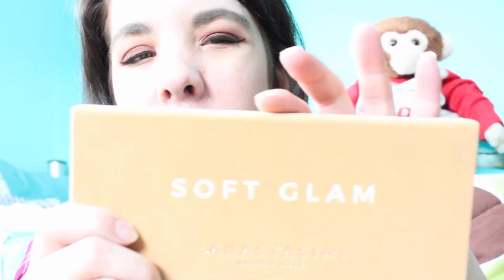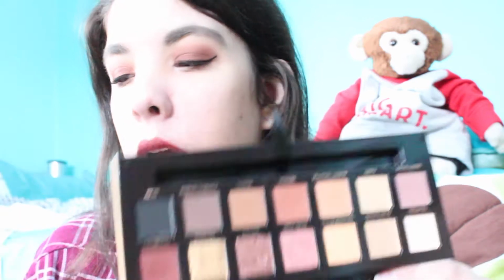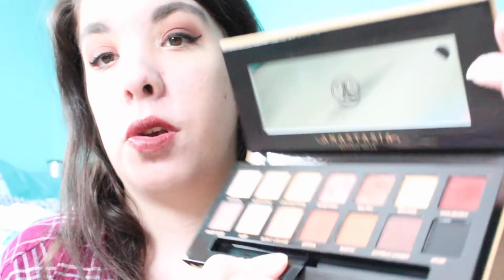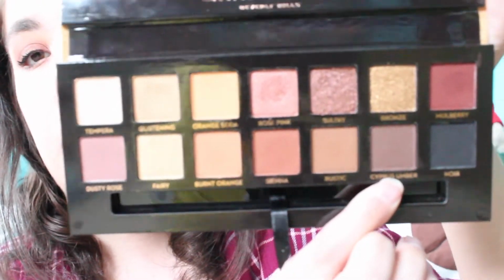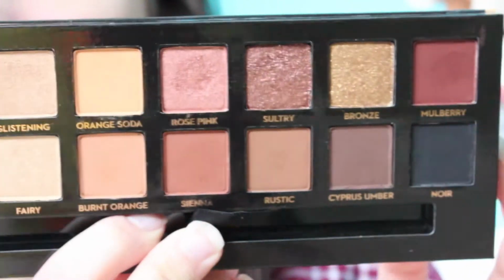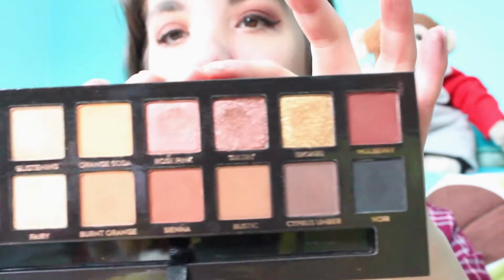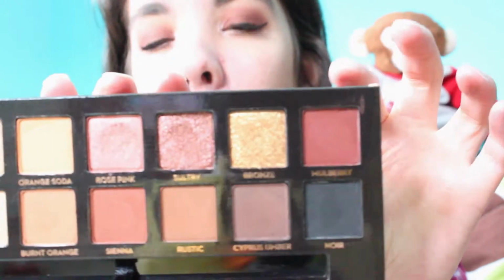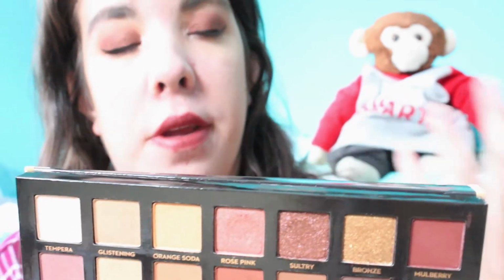Anastasia Soft Glam Palette Review|Is It The Same As Modern Renaissance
For today's video I am reviewing the Soft Glam palette from Anastasia Beverly Hills. I've been testing this palette out for about a couple weeks now.  I did purchase this palette on February 14th on the ABH website for $42.